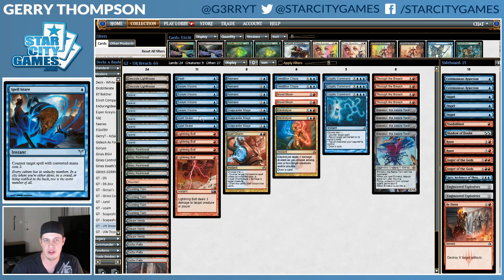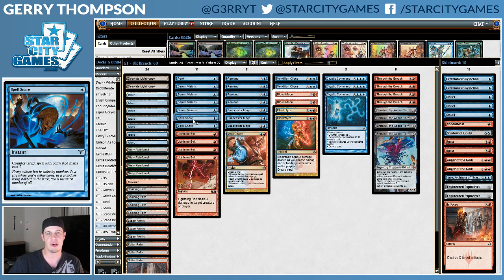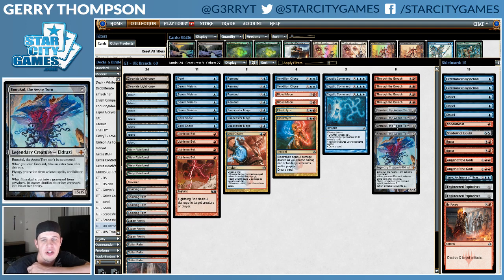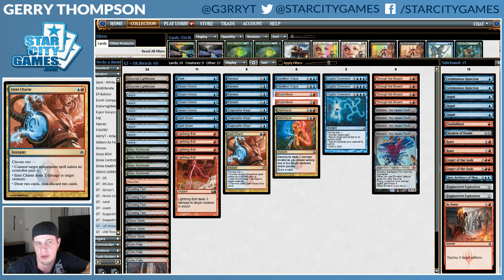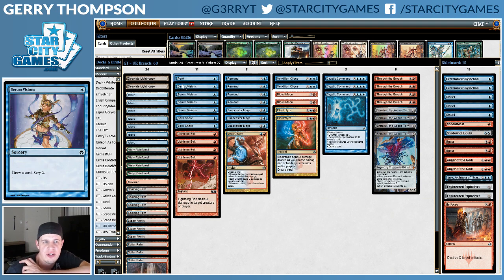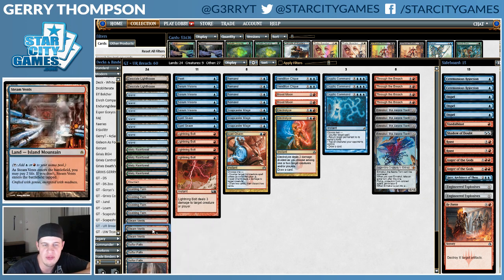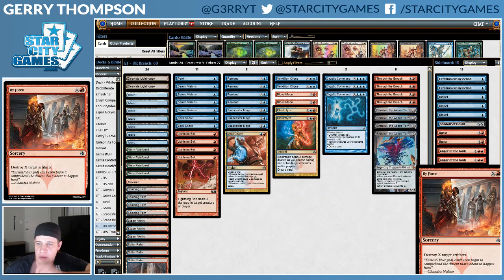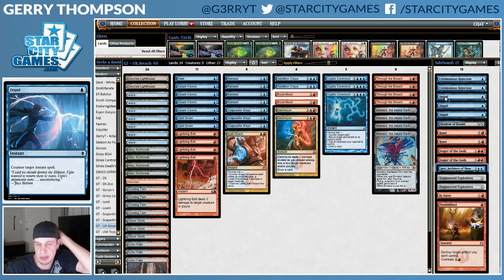Modern: U/R Breach with Gerry Thompson - Deck Tech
gamesvideo/?sub_confirmation=1